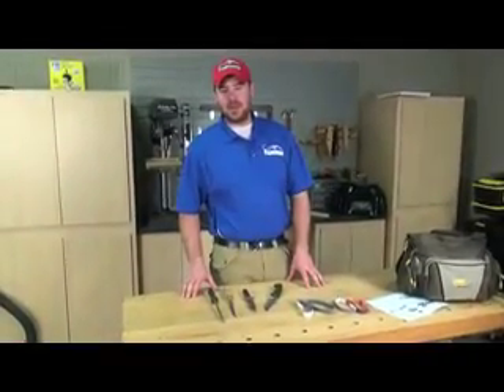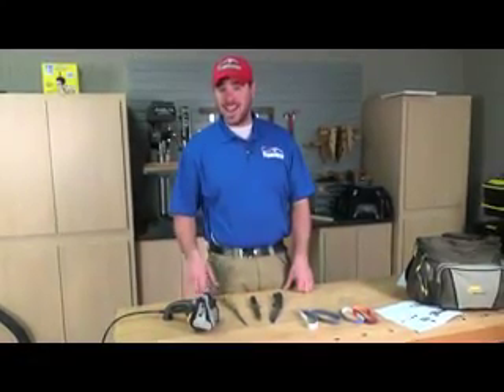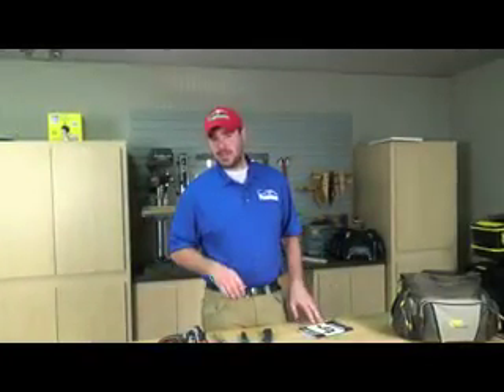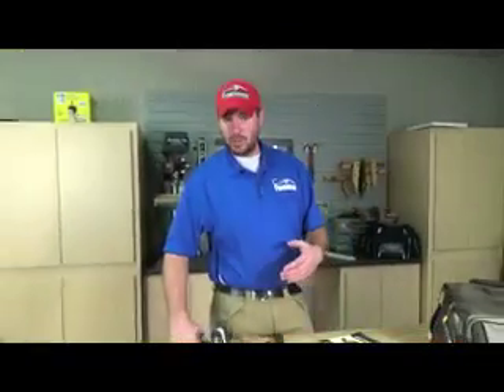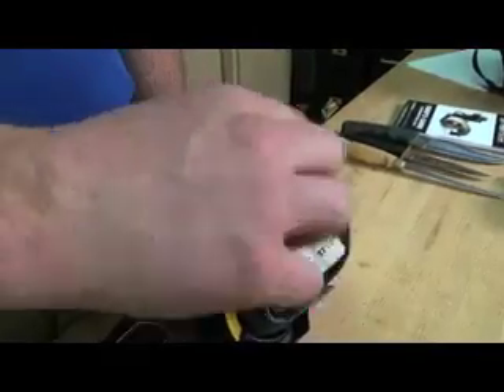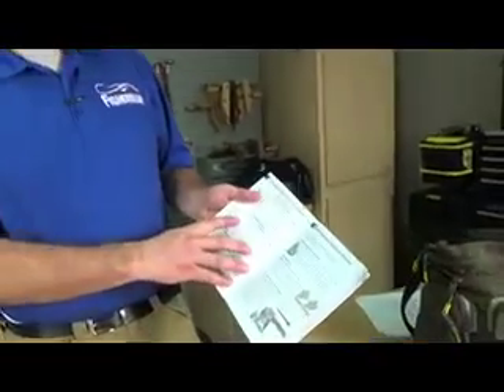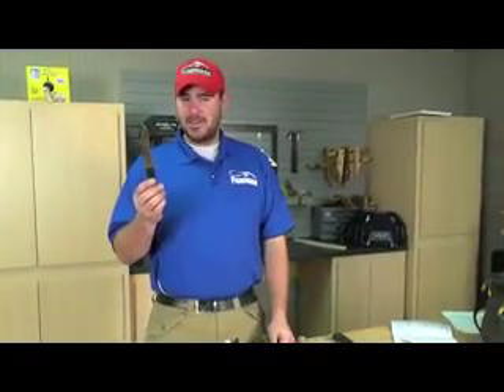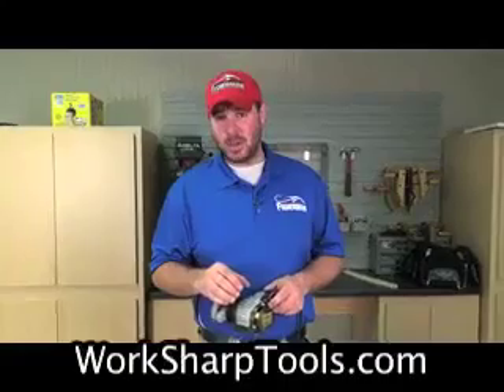WorkSharp Sharpener For Anglers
Now you can put those rusty fillet and bait knives that currently reside in the bottom of your tackle box back to work!